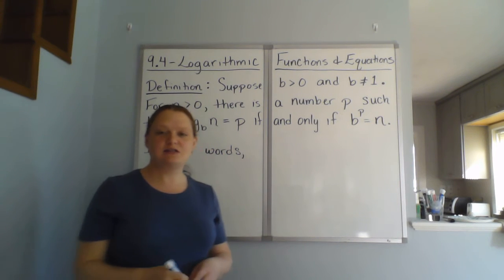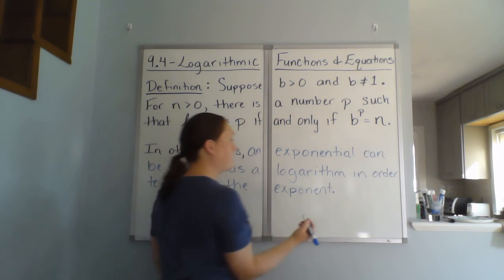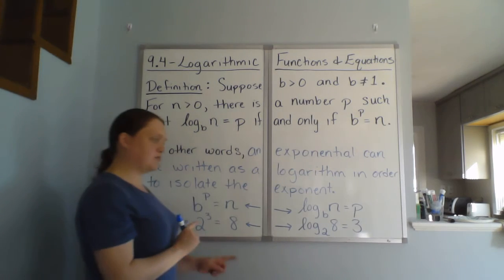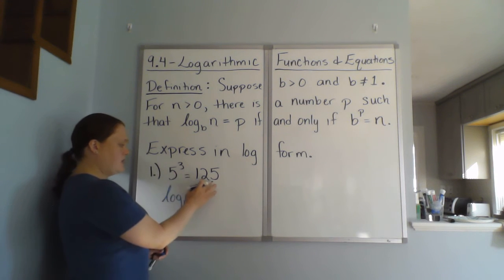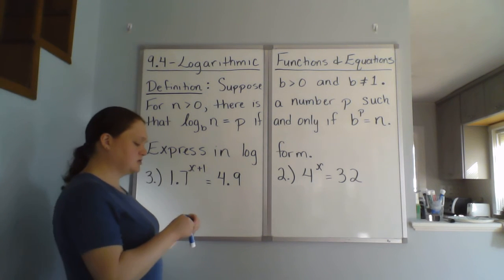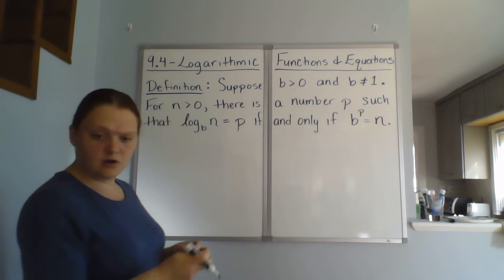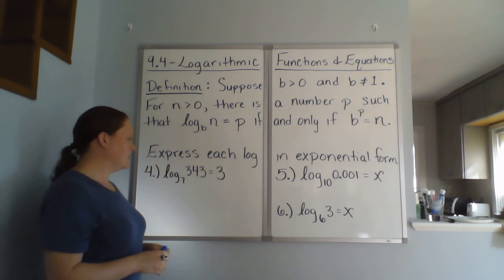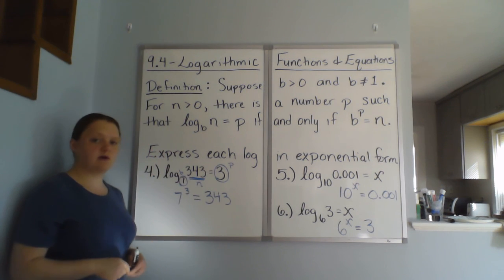9.4 Part 1 - Logarithmic Functions and Equations